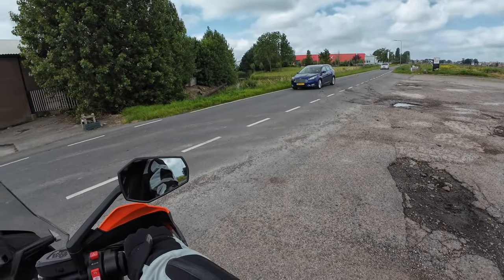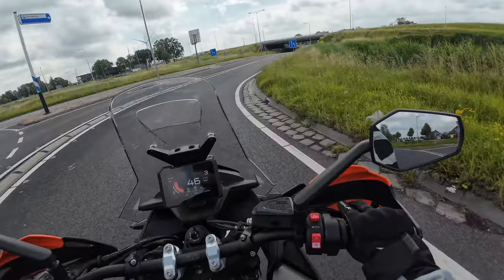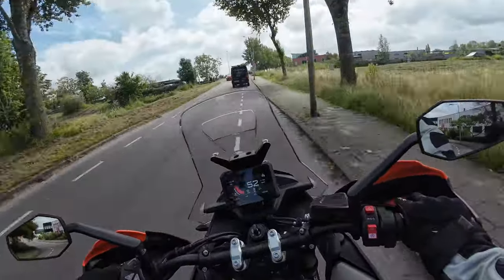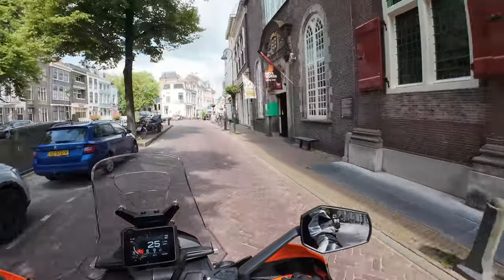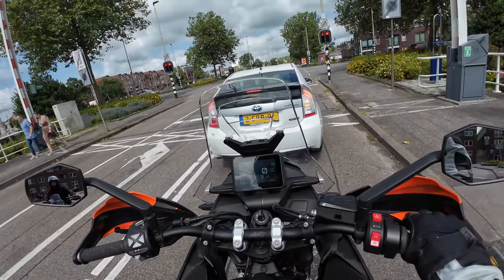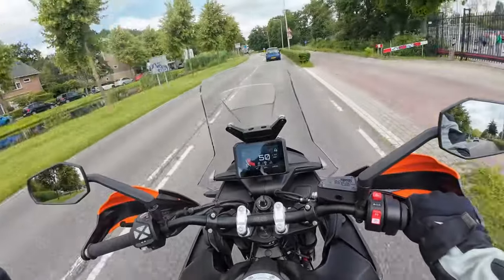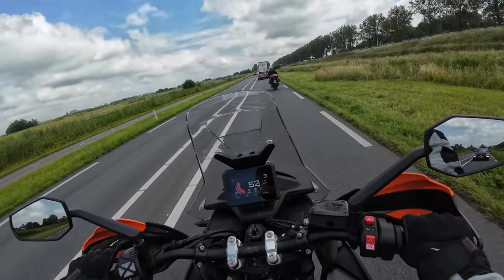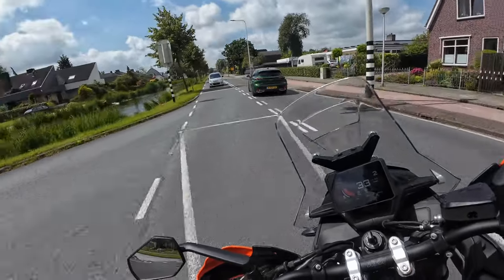Gouda, Holland. A short ride around the local area on my 2023 KTM 890 SMT.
I Ride a bout with commentary, on some local roads around the beautiful city of Gouda in the Netherlands ( where I live )